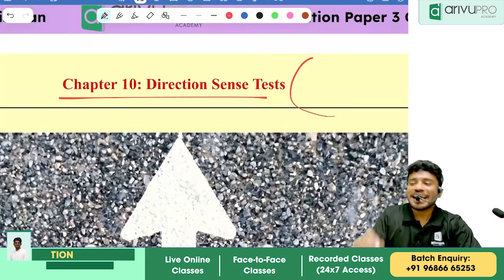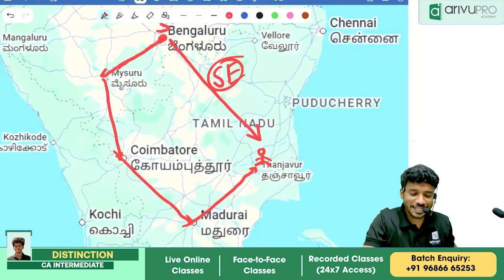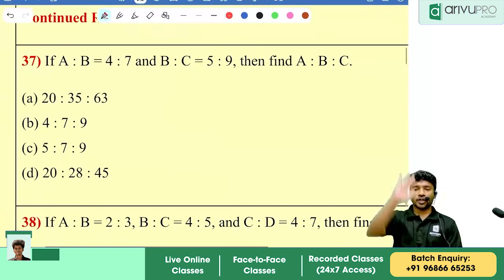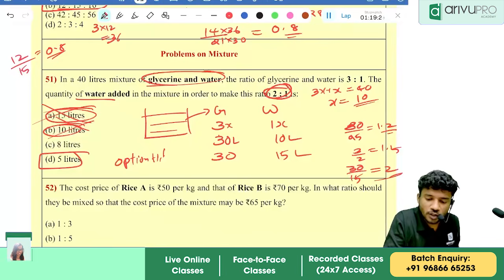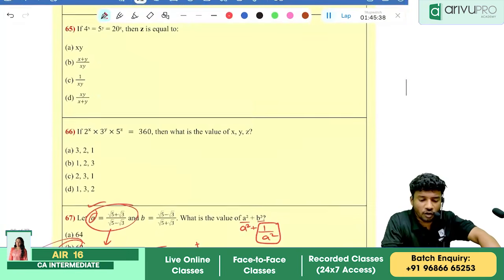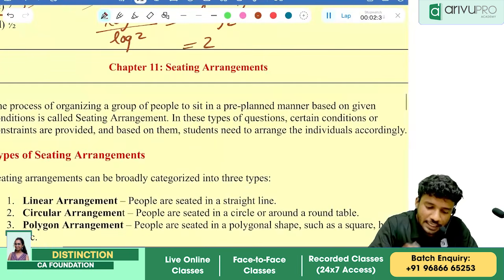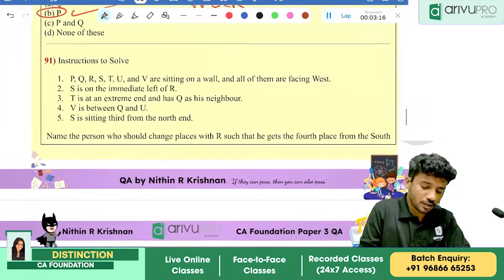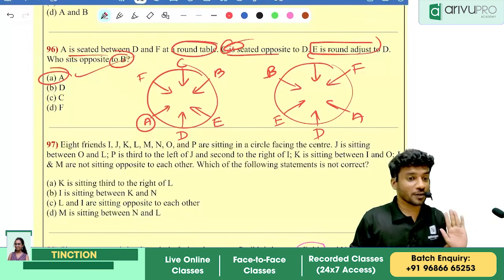🎯 One-Shot Marathon | Ratio & Proportion | Direction Test | Seating Arrangement | May 2026 | Nithin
🎯 CA Foundation Quantitative Aptitude | Marathon Revision | May 2026 Batch
Prepare smartly with this One-Shot Marathon Revision Session covering Ratio & Proportion, Direction Test, and Seating Arrangement for CA Foundation Quantitative Aptitude (Paper 3).

In this session, Nithin Sir the best CA Foundation Maths Teacher in South India revises concepts, shortcuts, and exam-oriented questions from these high-scoring chapters, helping you boost your accuracy and confidence for the May 2026 attempt.
📚 Topics Covered in This Session:
✅ Ratio & Proportion – Concepts, Formulas & Problem Solving
✅ Direction Sense Test – All Question Types with Shortcuts
✅ Seating Arrangement – Linear & Circular Arrangement Tricks

🎓 Specially designed for CA Foundation May 2026 students appearing for the Quantitative Aptitude (QA) paper.

⏱️ Timestamps:

→ Marathon session covering all high-weightage topics
→ Shortcuts & tricks to save time in exam
→ Previous year question patterns included